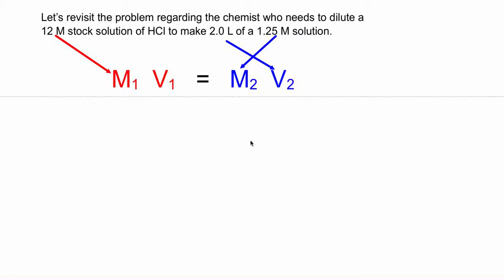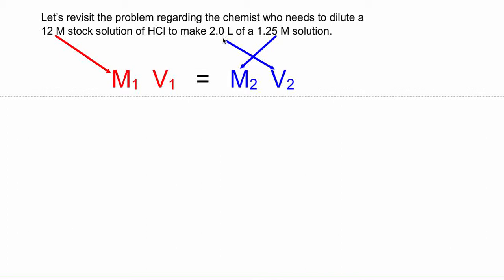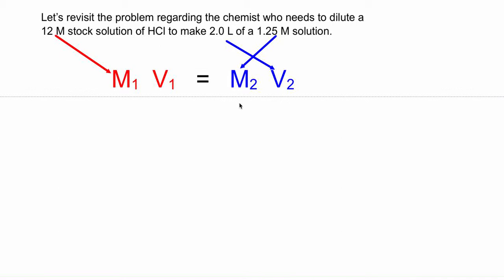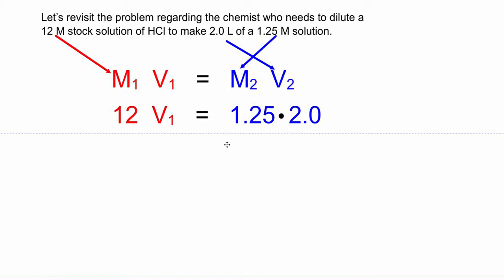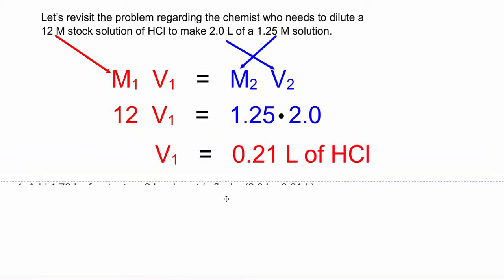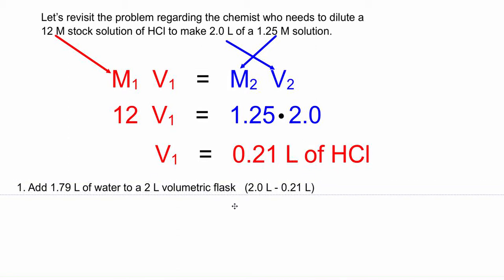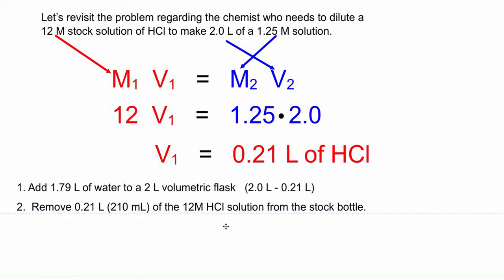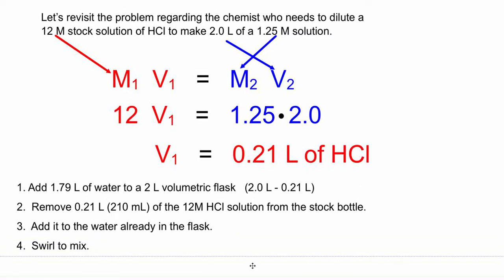Diluting a 12 M stock solution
Learn how to dilute a 12 M solution